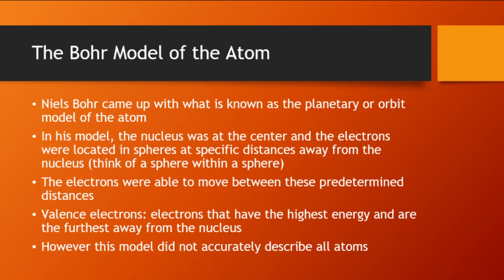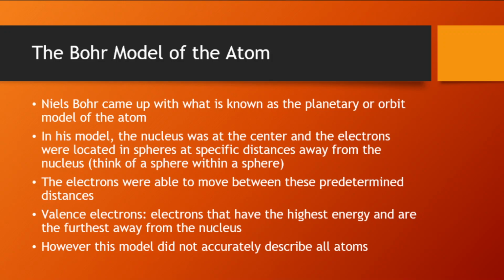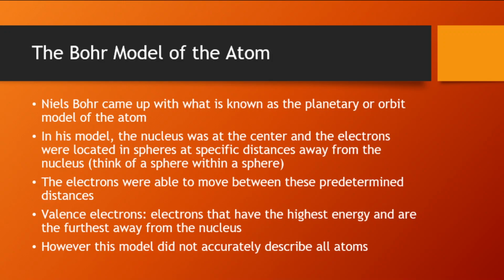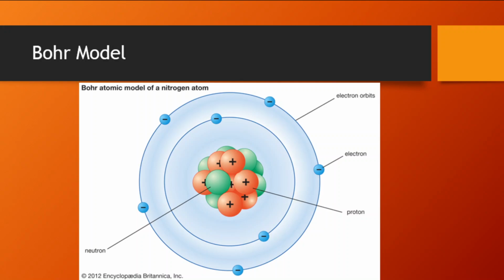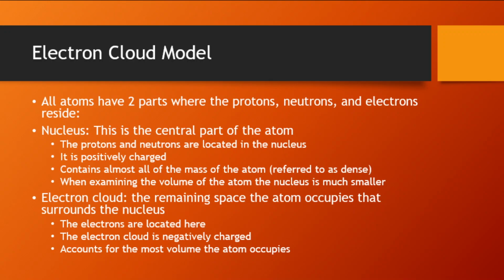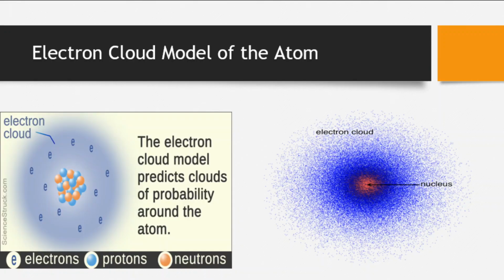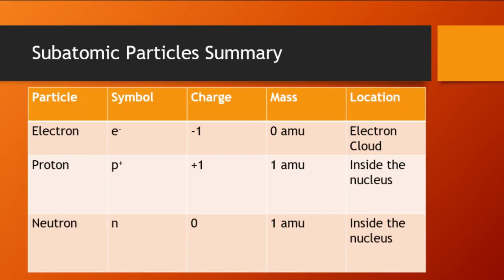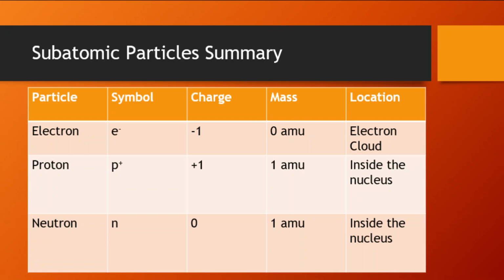Models of the Atom and Subatomic Particles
Explaining the 2 most common models of atom and the subatomic particles of the atom.